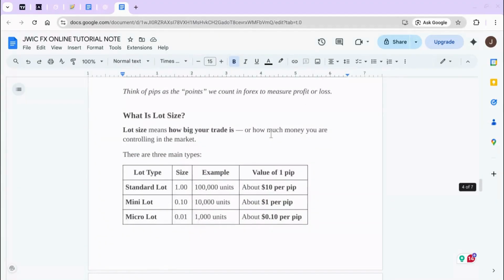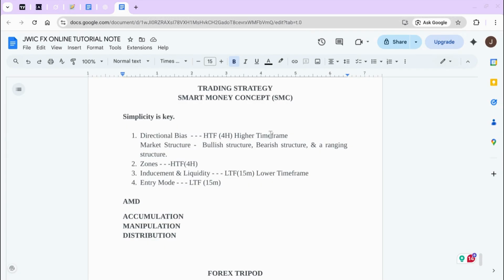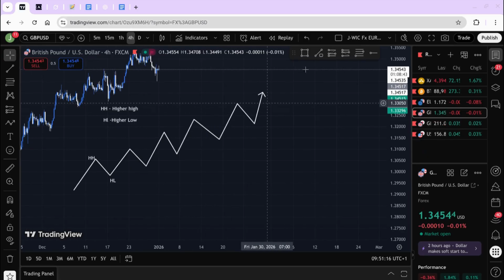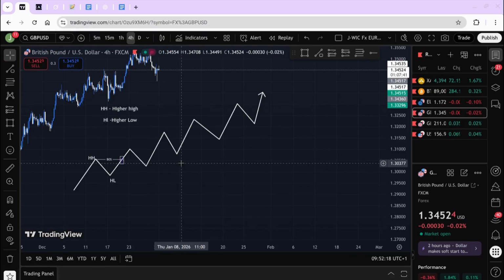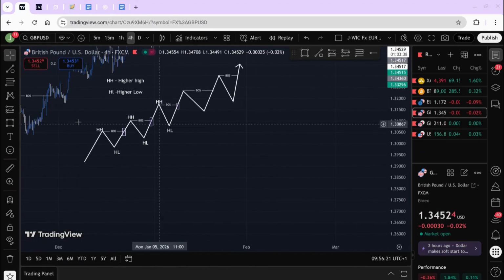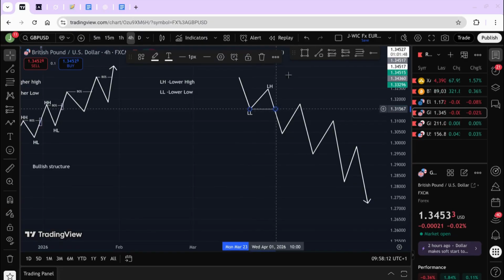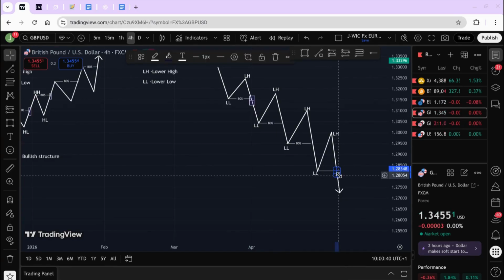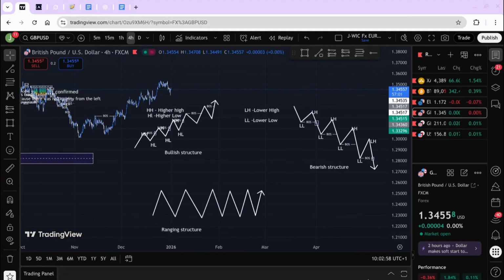INTRODUCTION TO SMART MONEY CONCEPT || (PART 1)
A simplified introduction to Smart Money Concept—one of the most effective trading frameworks.